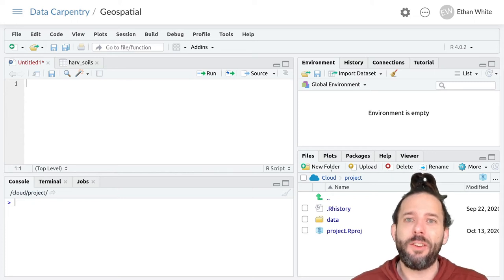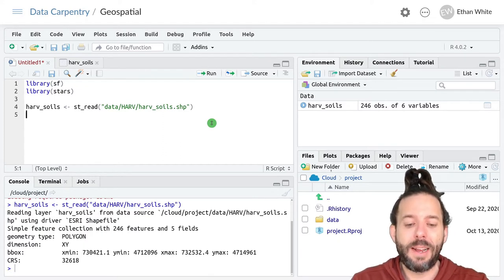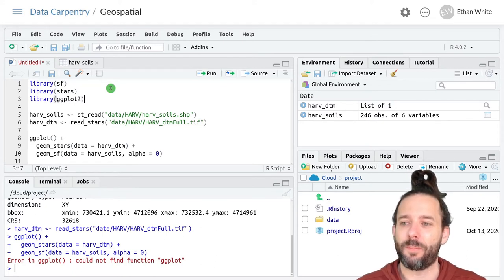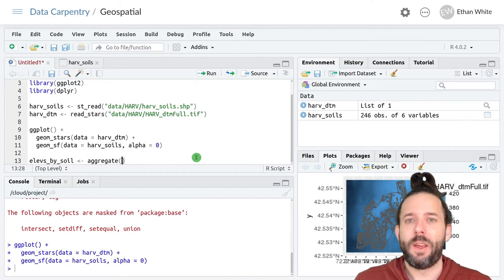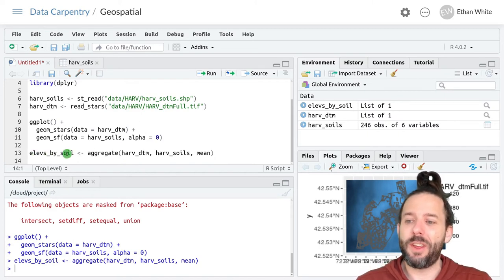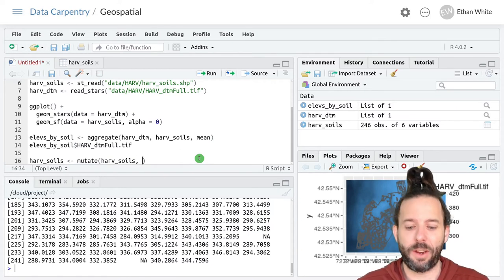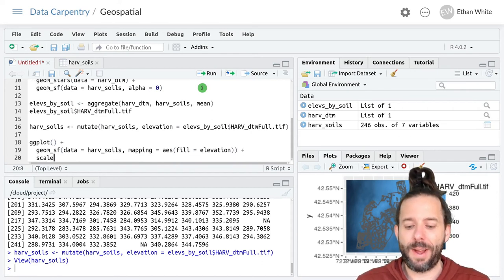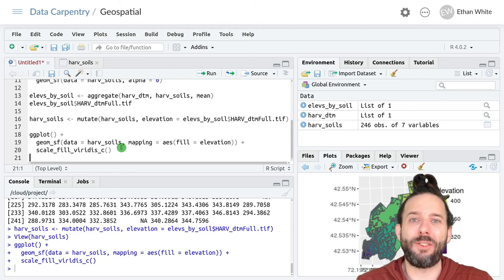Geospatial Data in R - Aggregating Raster Data Inside of Polygons